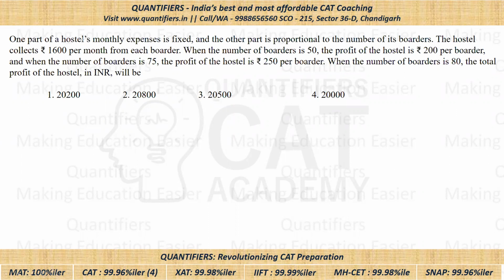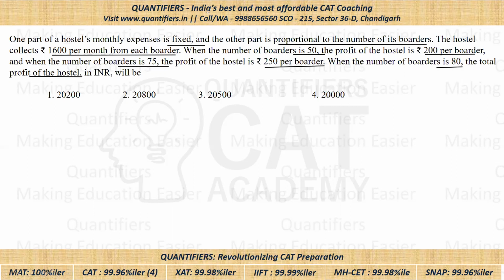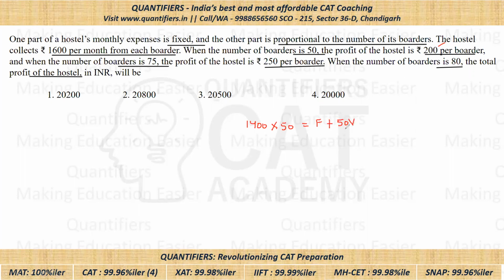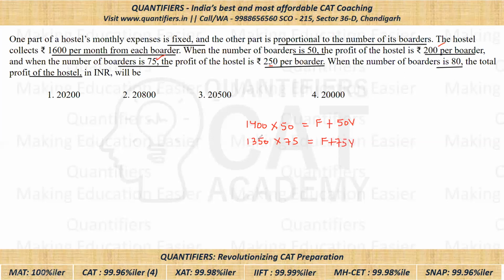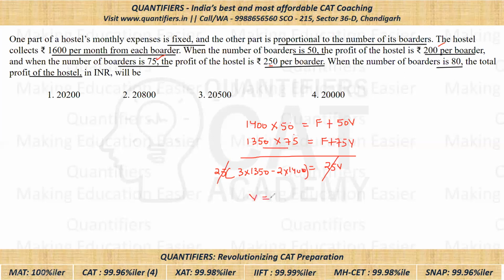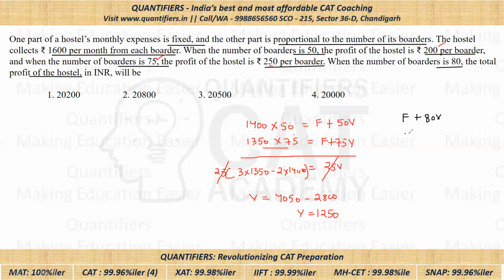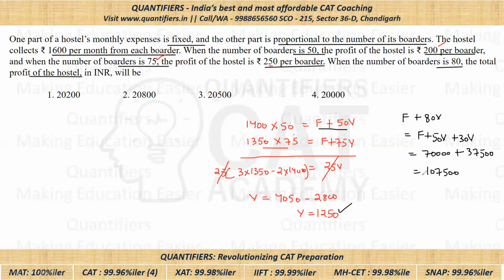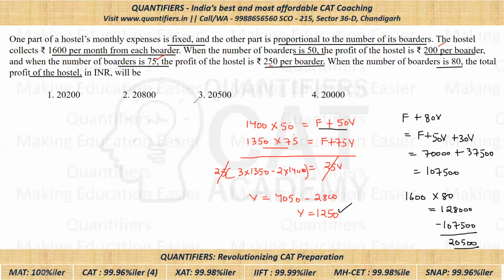CAT 2021 Slot III Quant Solutions - Algebra Question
CATLogical Reasoning
CATDILR Videos
LRDI for CAT
CATQuant previous year questions
CATSolutions of previous CAT Quant questions
How to prepare for DILR
CATDILR Strategy
CATDILR Syllabus
Best CAT Coaching of India
CATOnline Coaching
CAT Exam Syllabus
CAT Exam full details

One part of a hostel’s monthly expenses is fixed, and the other part is proportional to the number of its boarders. The hostel collects ₹ 1600 per month from each boarder. When the number of boarders is 50, the profit of the hostel is ₹ 200 per boarder, and when the number of boarders is 75, the profit of the hostel is ₹ 250 per boarder. When the number of boarders is 80, the total profit of the hostel, in INR, will be

 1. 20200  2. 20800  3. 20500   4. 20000